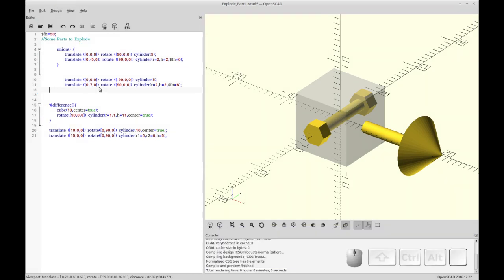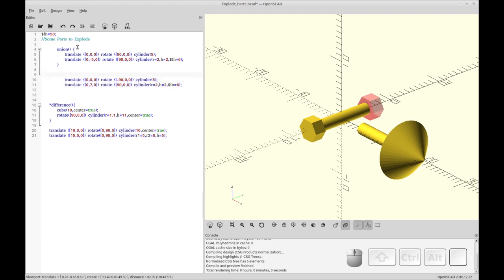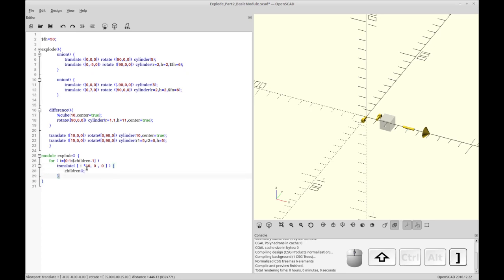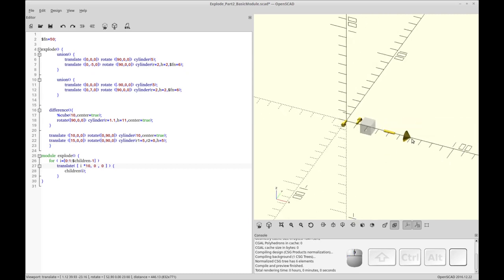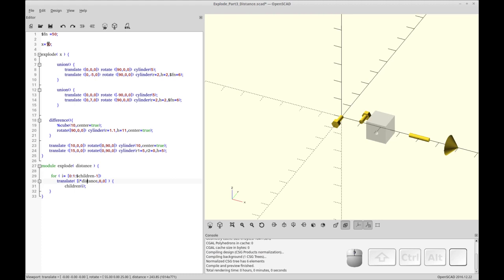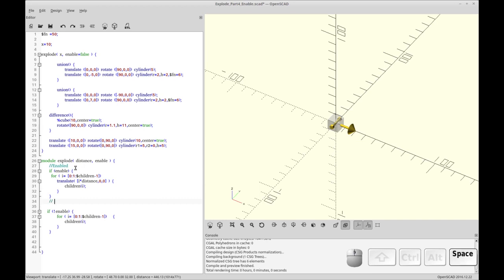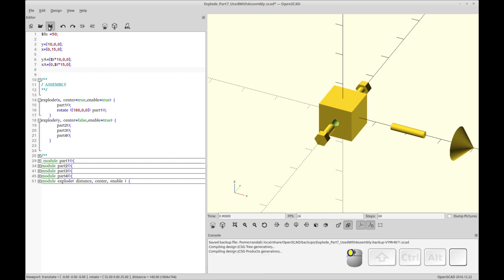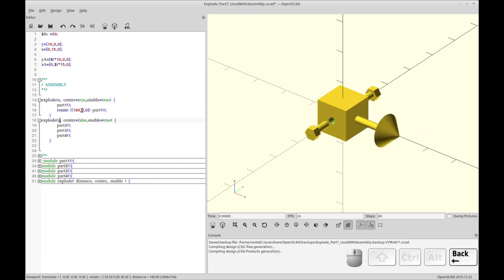OpenSCAD - utility - explode() module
This video will show you how to implement an explode module in OpenSCAD.

 Using the children() module you will be able to distribute your parts in any direction at arbitrary distances.

Especially if you have already done a module like this

For this video, this is the version info:

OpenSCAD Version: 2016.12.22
System information: Linux 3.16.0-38-generic #52~14.04.1-Ubuntu SMP Fri May 8 09:44:48 UTC 2015 i686 Ubuntu 14.04.5 LTS 2 CPUs 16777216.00 TB RAM
Compiler: GCC "4.8.4" 32bit
Boost version: 1_54
Eigen version: 3.2.5
CGAL version, kernels: 4.2, Cartesian, Extended_cartesian, Epeck
OpenCSG version: OpenCSG 1.3.2
Qt version: 5.2.1
QScintilla version: 2.8.1
MingW build: No
GLib version: 2.40.2
libzip version: 0.10.1

  00:00 Widgets to Explode

PART 2 - Basic Explode

  02:20 Basic Explode

PART 3 - Distance Parameters and Enable

  05:50 Add the basic distance parameter
  06:40 Create an "enable" argument ( using the if statement )
  09:12 Improve the distance parameter to take a vector.

PART 4 - Centering and Nesting

  11:37 Nested Explode in Multiple Directions
  12:40 Centering ( if statement and such )
  15:50 Centering ( the math )
  19:04 Effect of nested/un-nested Explode

PART 5 - Assemblies and Animation

  20:20 Use explode on an assembly
  22:45 Animate the assembly explode

CLOSING THOUGHTS

  25:00 Closing and Advantages

NOTES: Jeremy Starcher points out, in the comments, that you could replace the third for loop by processing the 'enable' argument with a conditional operator.